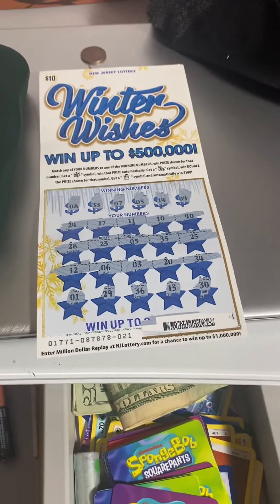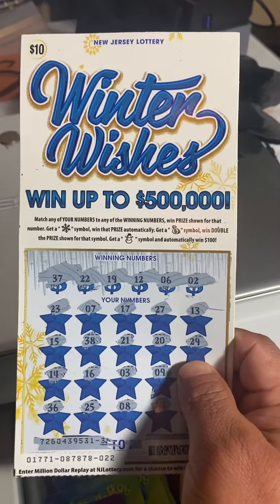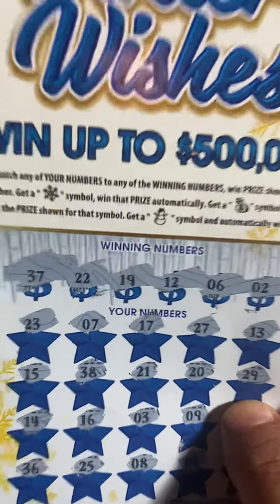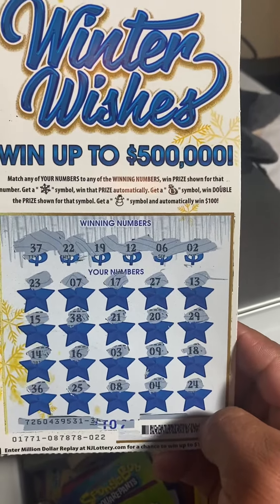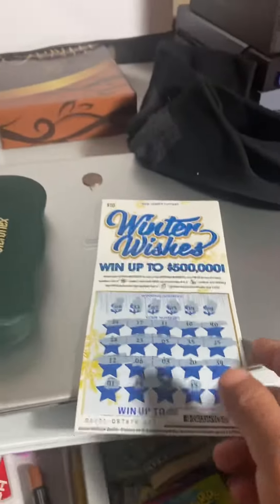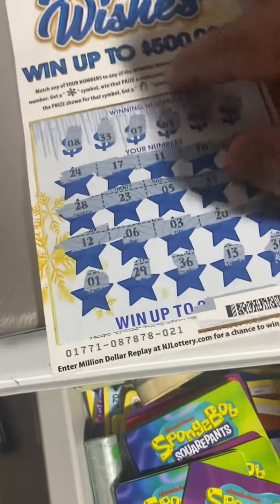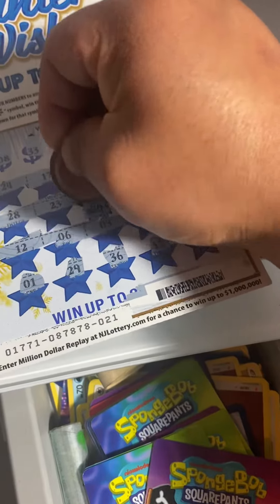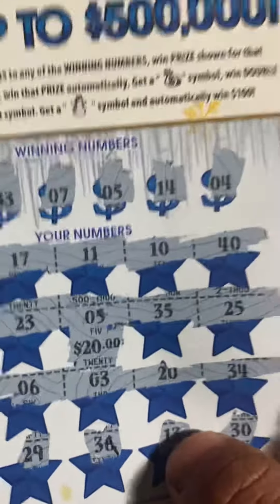Hey what’s up my friends. Always scan tickets